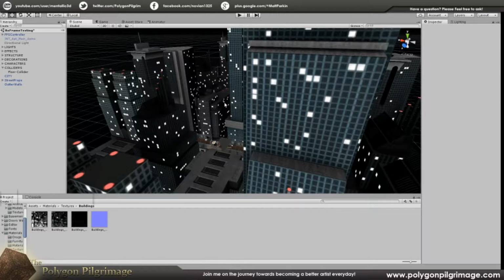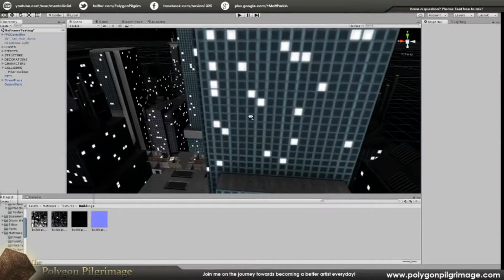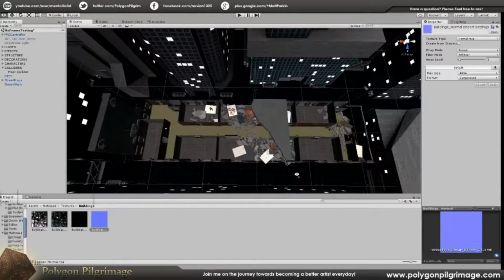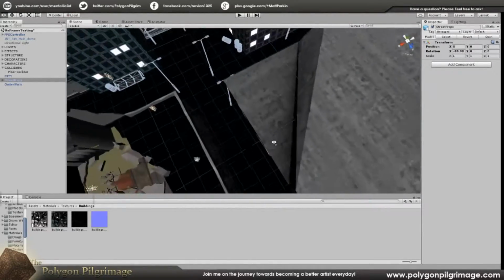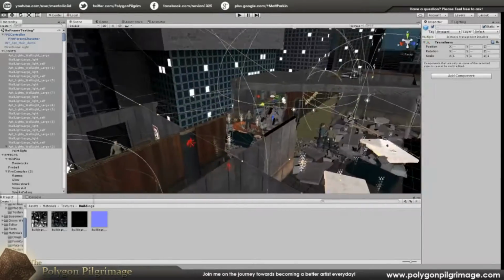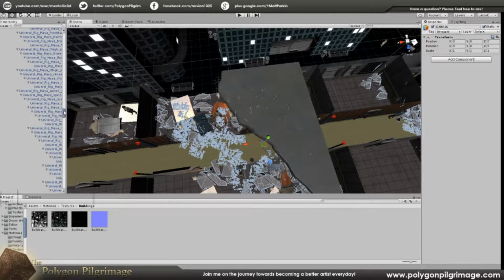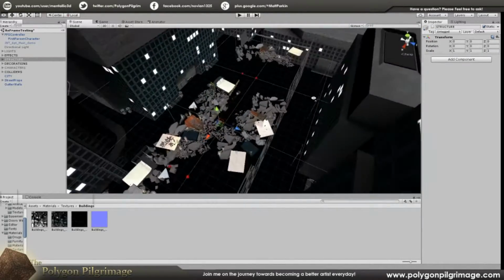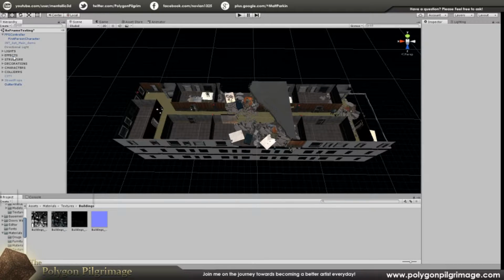The Polygon Pilgrimage - S4 - E43 - New Unity Tips!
In this episode of the Polygon Pilgrimage : Season 4 we take a look at some new tips for working in Unity!